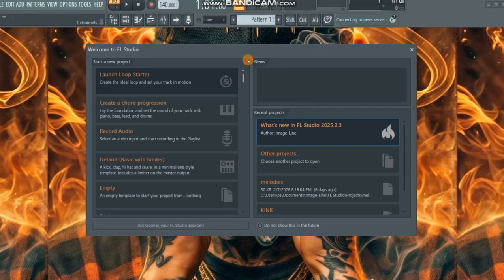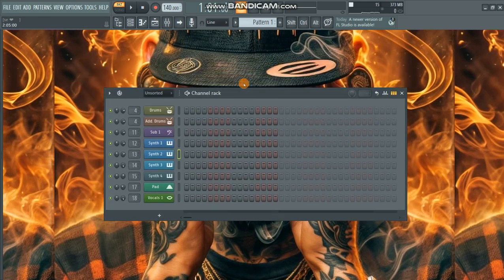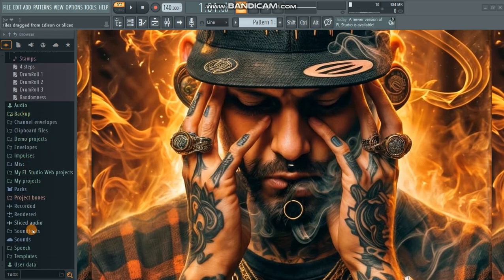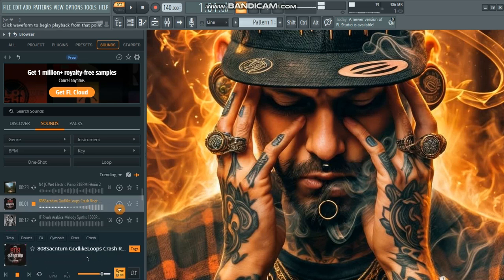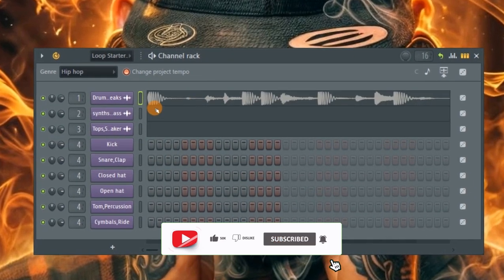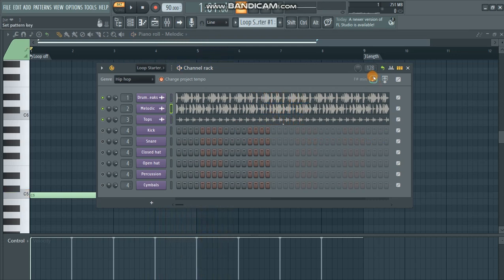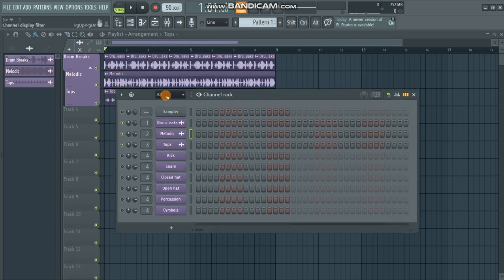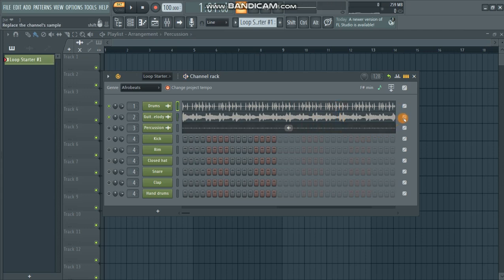FL Studio Complete Beginner Basics Tutorial (2025) : fl studio 2025 tutorial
In this video I show you everything you need to get started in FL Studio, including what version of FL Studio you'll need, the interface, making melodies, drum sequencing, mixing, arrangement, exporting, and more. This is the complete beginner's guide to FL Studio in 2025.

music,unreleased,deep voice,future,metroboomin,how to,fl studio,how to record in fl,pro vocals,autotune',drake,playboi carti

FL Studio Complete Beginner Basics Tutorial (2025)